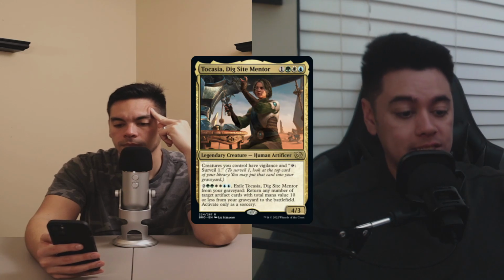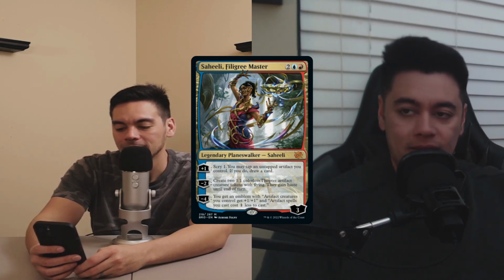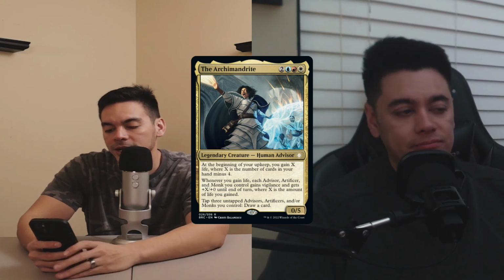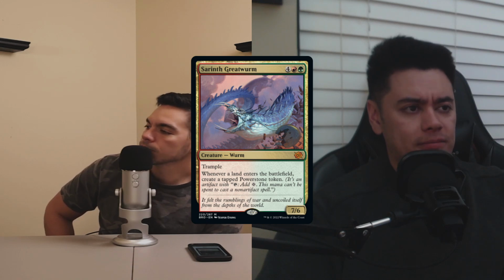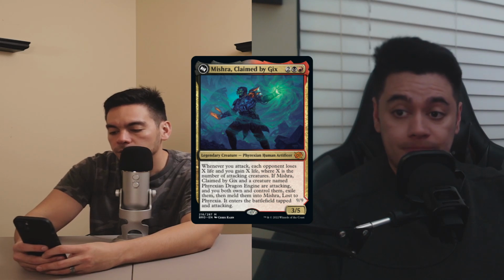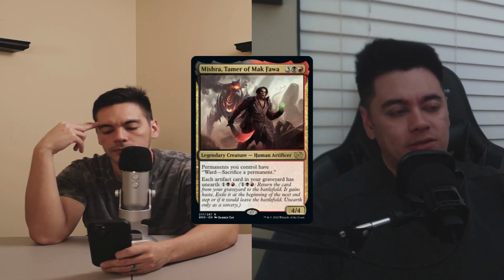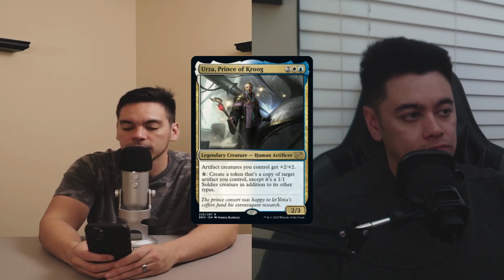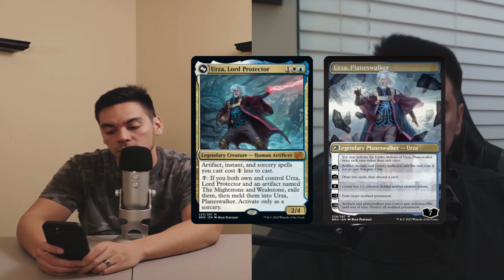Top 10 Multicolor Cards in Brothers' War for EDH/Commander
Welcome to the channel! Today we are bringing you our top 10 multicolor cards in Brothers' War for EDH/Commander. Hope you enjoy!